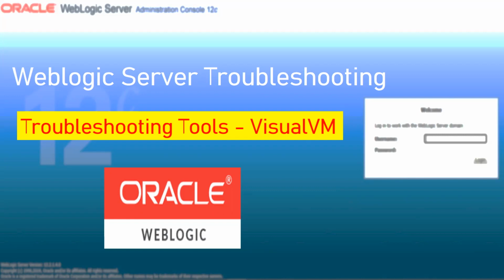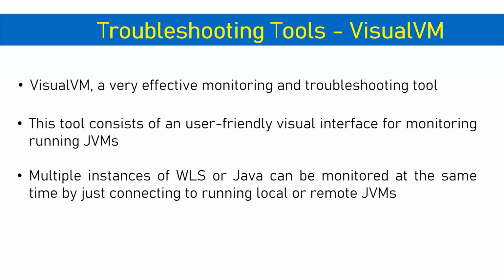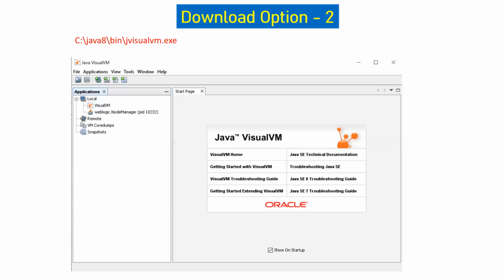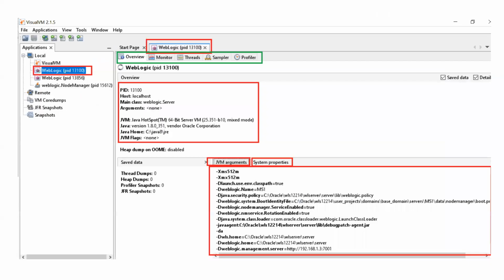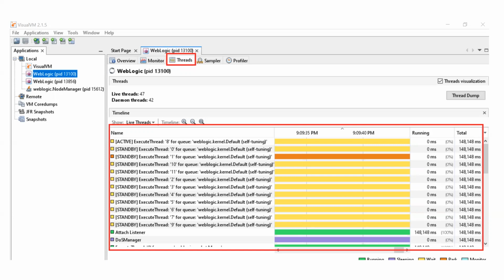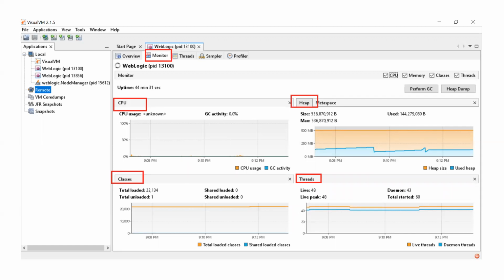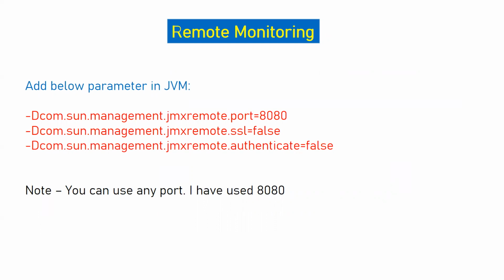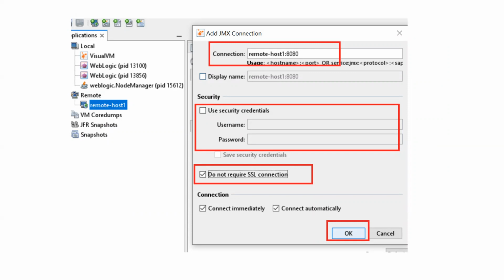Weblogc Server Troubleshooting wit VisualVM Tool - Part 4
Weblogc Server Troubleshooting wit VisualVM Tool